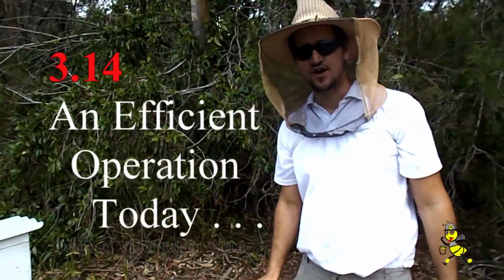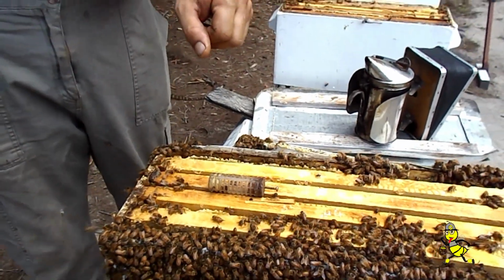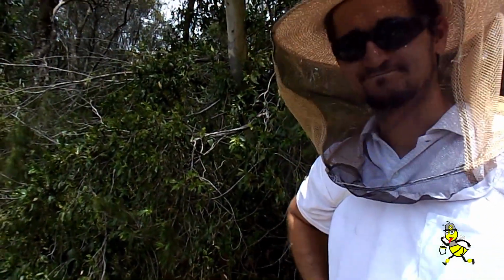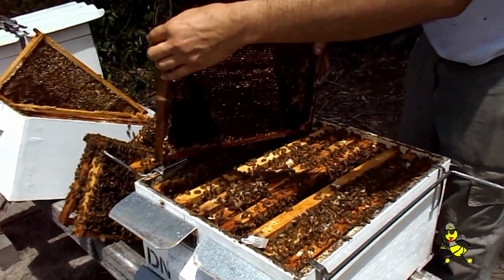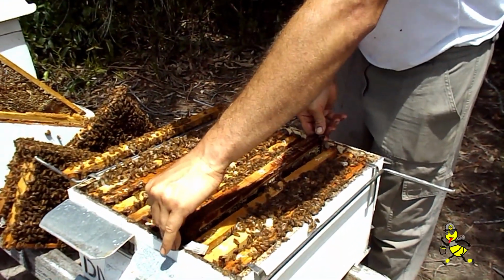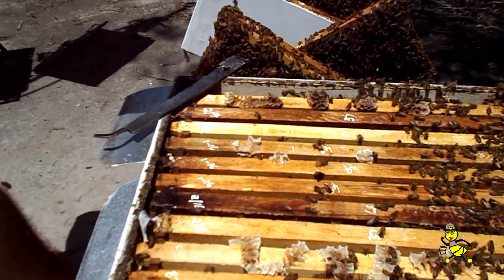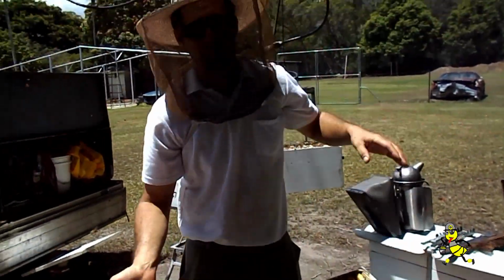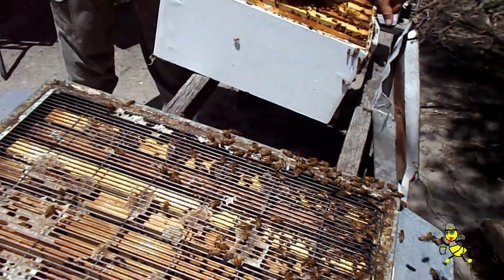3.14 An Efficient Operation Today . . .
A number of different applications can be achieved with one opening of the hive . . .

TEKs 5 minute Queen Exchange, changing queens from a honey              production hive to a Nuce & vice a versa . . .

Brood lifts for building up bee numbers

Exchange & harvest a full super of honey

Also do a Disease check . . .

TEK, the Serious Hobbyist Beekeeper

The TEK Method of Beekeeping – Beekeeping made Easier
I ‘DARE” to be Different in the working of my hives